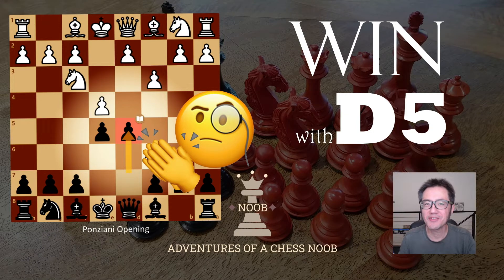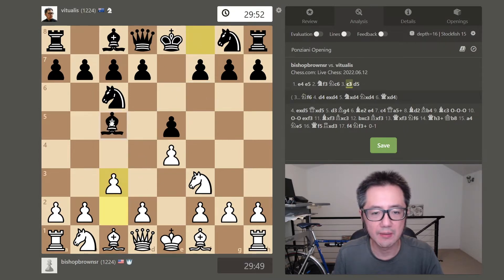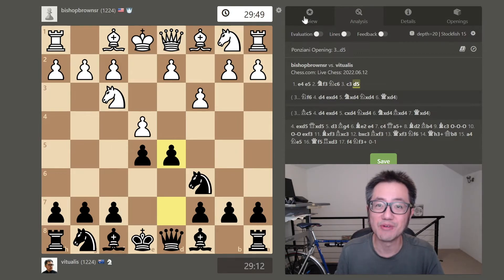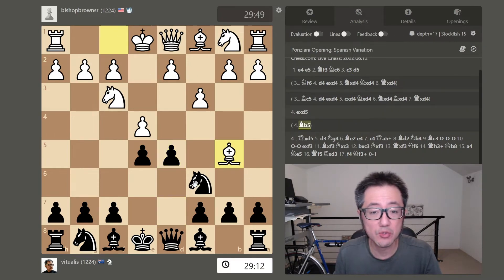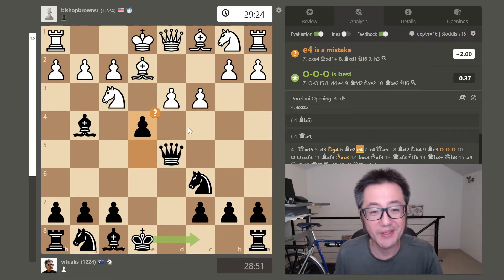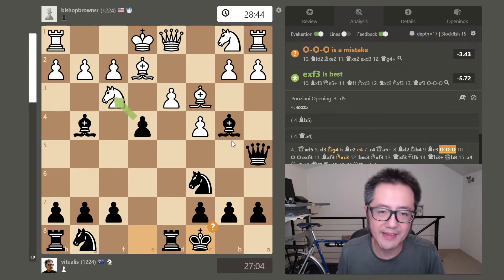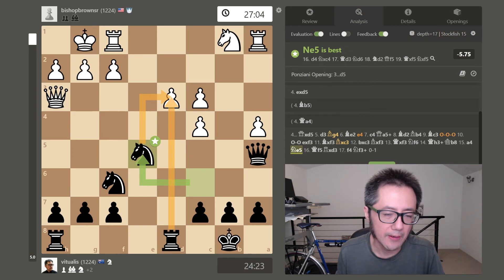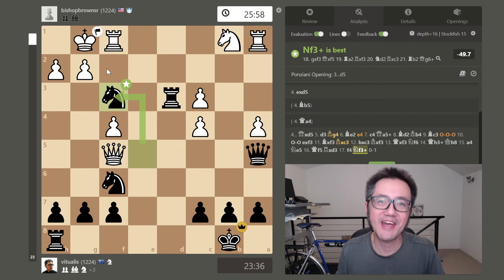Ponziani Opening | WIN with d5!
Against e4, I usually respond with e5 when I play with the black pieces.  The next move by White is usually Nf3, to which I respond with Nc6.  In this very common setup, according to the Lichess database of beginner blitz and rapid online games, the five most frequent openings are:

- the Italian Game (3. Bc4) - 44%
- the Ruy Lopez Opening (3. Bb5) - 25%
- the Scotch Game (3. d4) - 17%
- the Three Knights Game (3. Nc3) - 8%
- and finally, the Ponziani Opening (3. c3) - 3%

So, it isn't very common that you'd come across the Ponziani Opening if you respond with e5 with Black, which potentially gives the Ponziani Opening player a practical advantage.  So how should Black respond?

Interestingly, there is only one move in the 6 most common responses to the Ponziani (which covers around 95% of all Ponziani games) where Black has a clear winning advantage over White (54% vs 42%).  All the others give White the advantage.

As per the title of this video, that move is d5.  As Black, you immediately strike in the centre.  This actually fits one of the general opening heuristics - if you are given the opportunity to take the centre with pawns, it's often advantageous to do so.  More than that, the Ponziani Opening player might not be very familiar with this line either as it's seen in only 6% of Ponziani games!

After this, it's a matter of just playing chess.  As can be seen in this game, the initial central control from my points resulted in a favourable position for my pieces with attacking opportunities, even though I didn't play accurately.  My opponent ended up with a somewhat unwieldy clump of pawns on their queenside.  The wining move in this game had less to do with the opening, but a reminder of why you must always be looking out for checks.  The discovered attack on my opponent's queen from a knight move, with check, meant that White's queen was lost.  Acknowledging the catastrophic loss of material next turn, they opted to resign.  Good game!